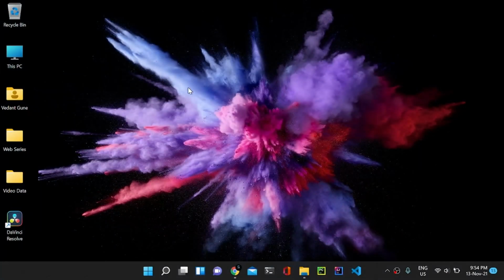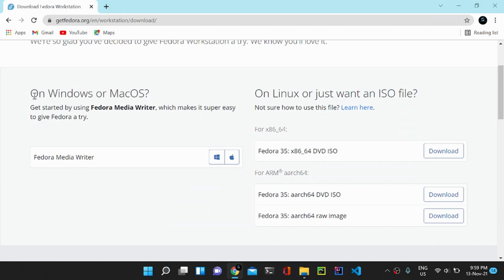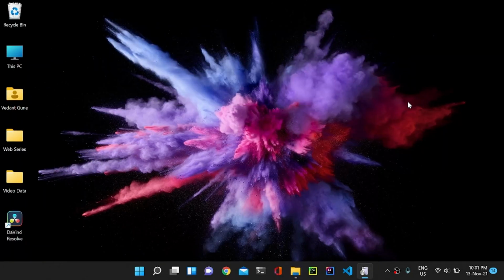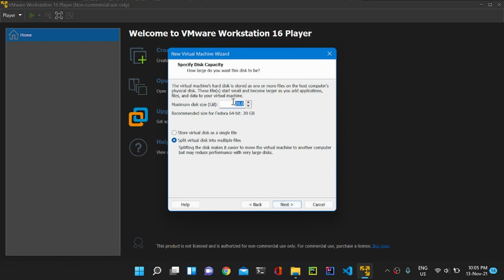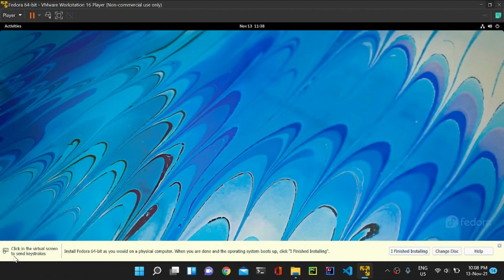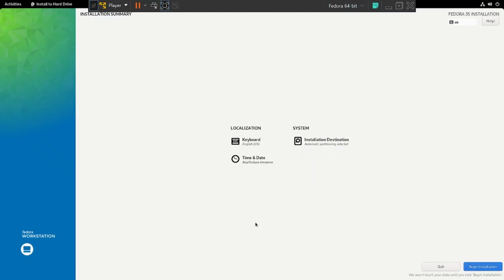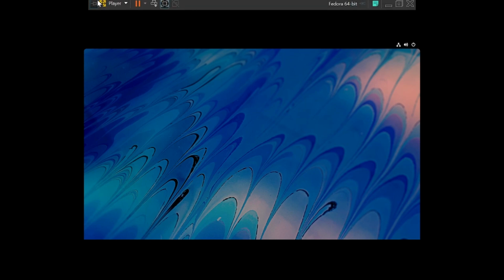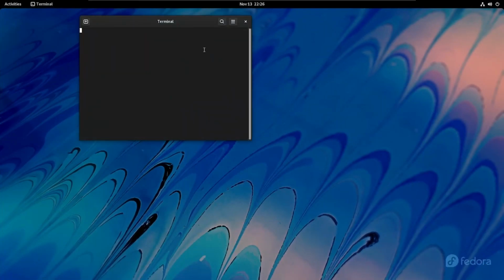Installation of Linux in VMWare | Fedora OS 35 | 2021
How to install Fedora Workstation 35 in vmware workstation 16. Learn about linux os installation for beginners. Installation of VMWare and Fedora 35 iso with complete installation and basics of virtual machine covered.